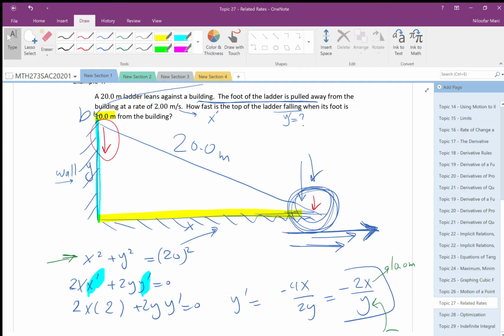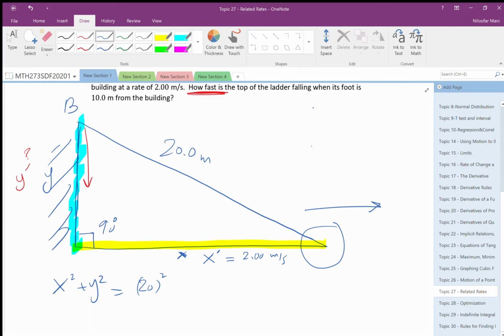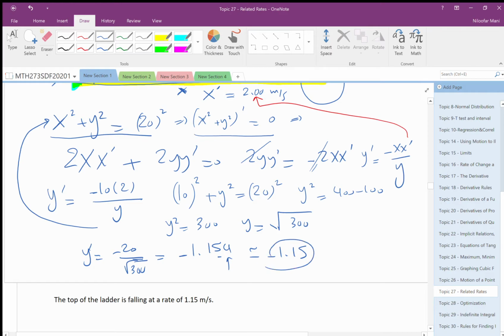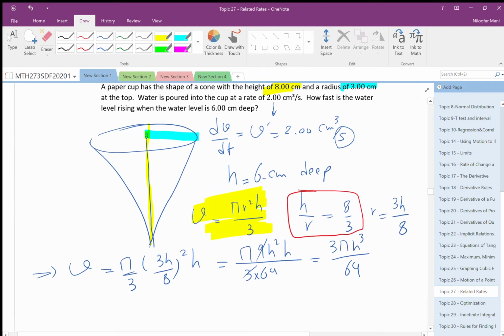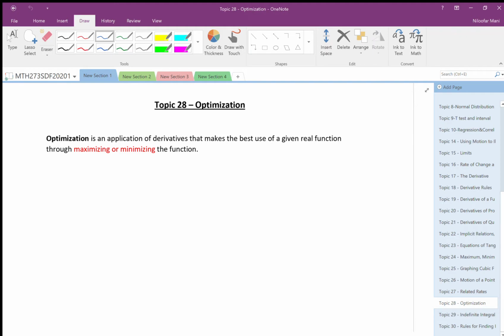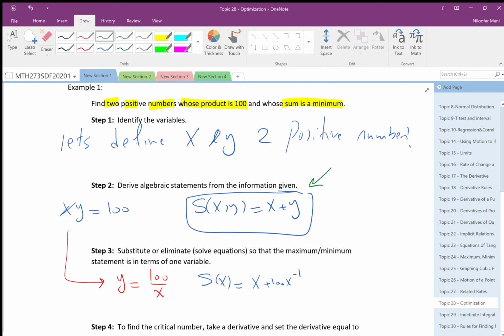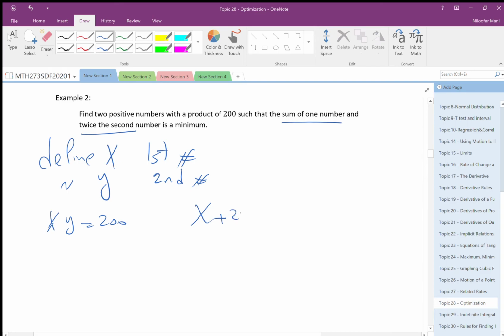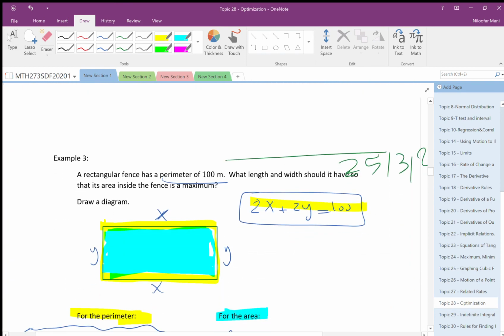MTH273 - Topic#27 - 2 & Topic #28 - 1